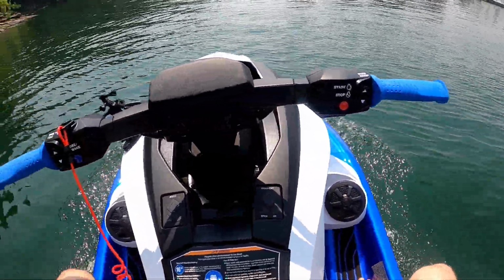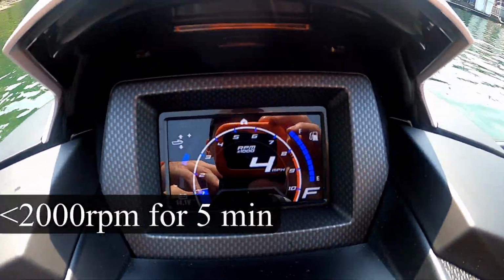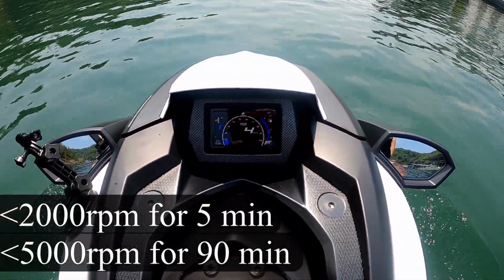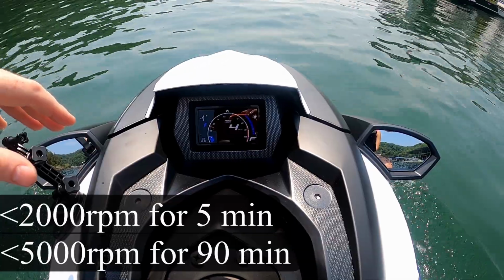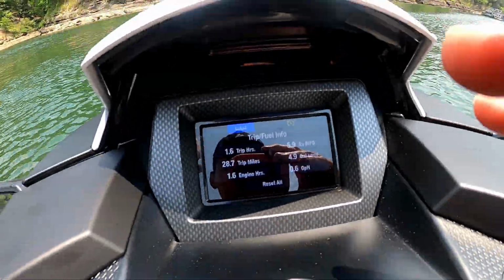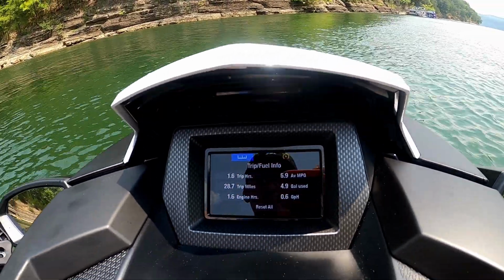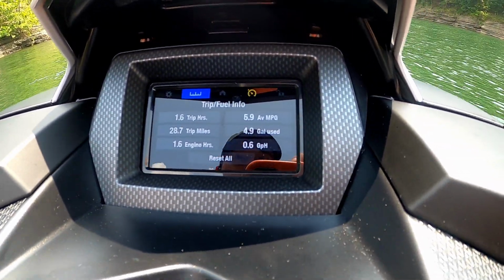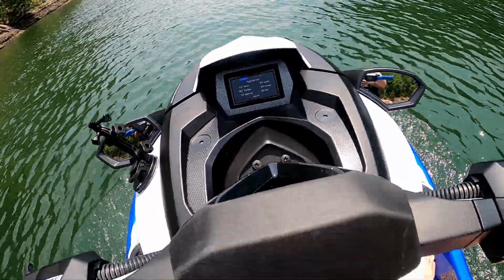Yamaha GP1800R SVHO Break In Procedure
I go through the break-in procedures on our 2021 Yamaha GP1800R SVHO. It's a very simple process but is very important to get right.

5min of less than 2000rpm
90min of less than 5000rpm

Nolan Motorsports is a channel where we explore all things automotive. We do builds, interviews, and drives. Anything that is fast, expensive or entertaining we cover it! Currently working alongside Dobby Performance in the pursuit to build his Sid (Freak) Truck. If you enjoyed this content or read this far give me a follow, a like and drop a comment. I would love to hear from you!